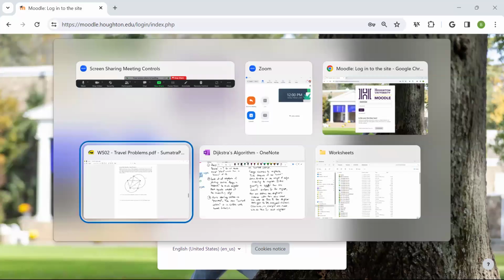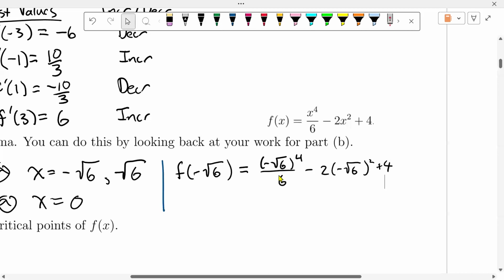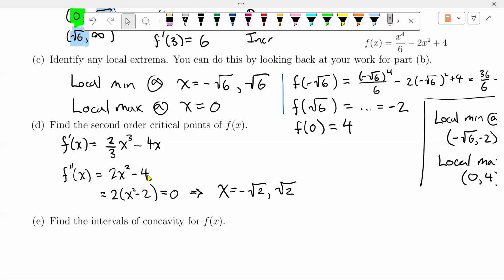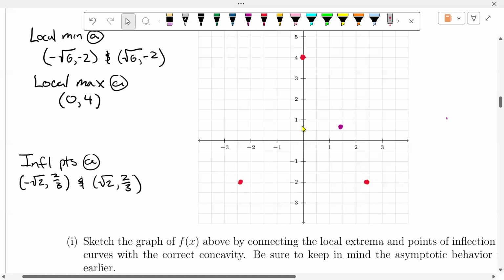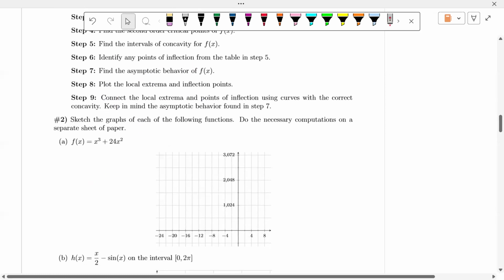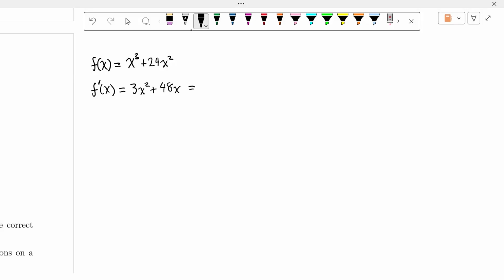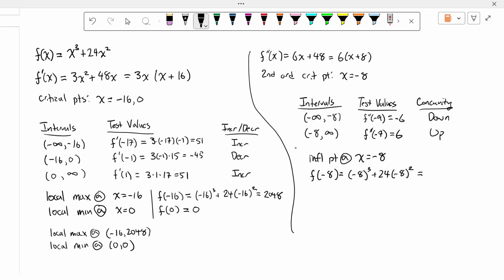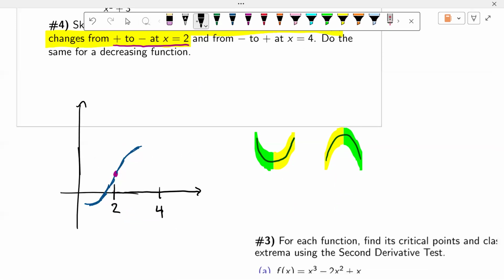Calculus with Pre-Calculus B: Graph Sketching (part 1)